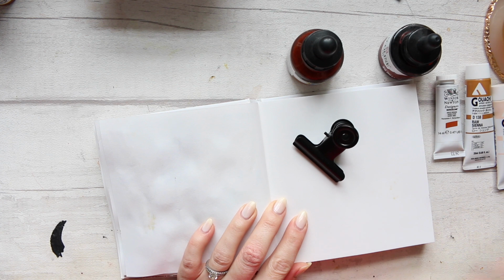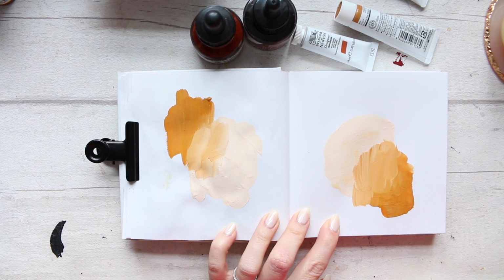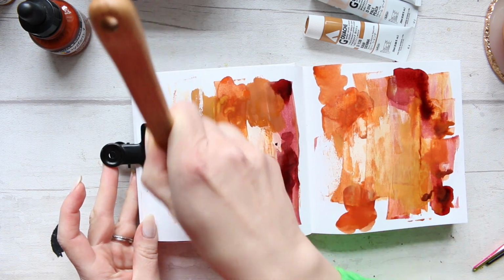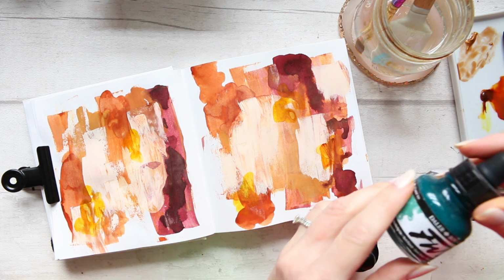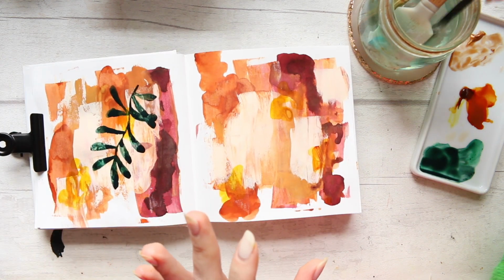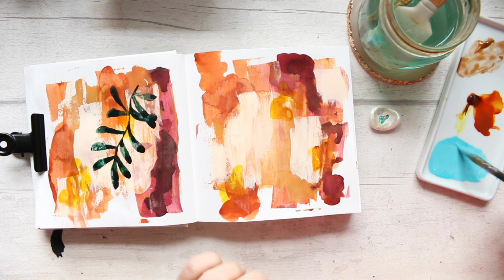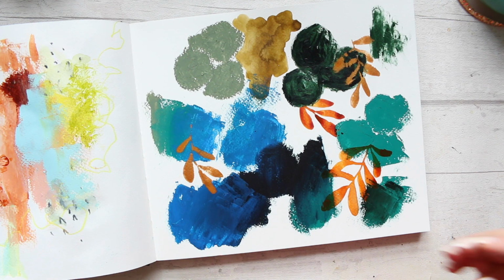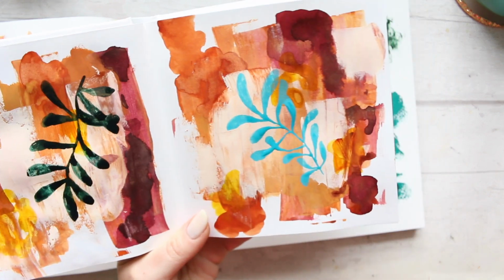Studio Vlog: Auditioning Colours + Sketchbook Painting | PART TWO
Hi Everyone, in today's video I will share the progress I have made towards the large painting. Last week I felt a little stuck, post flu brain fog certainly didn't help! :) And so i decided to pull out couple of sketchbooks and audition few contrasting colours that would make a harmonious colour palette for the main painting. There is a lot of painting content, so make your self a nice cup of hot beverage and enjoy! :)

Alyona x

RECOMMENDED:

• Wild Interiors by Hilton Carter:
AMAZON UK
AMAZON US

• Flower Market by Michelle Mason:
AMAZON UK
AMAZON US

• Urban Botanics by Make Koster and Emma Sibley:
AMAZON UK
AMAZON US